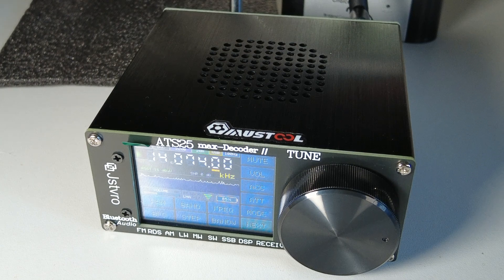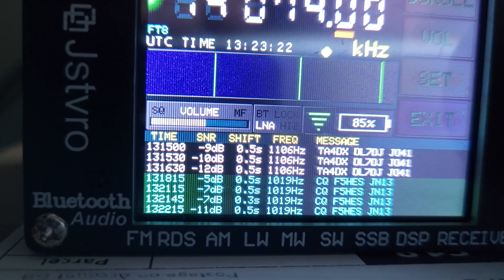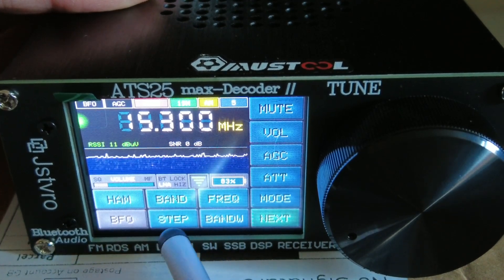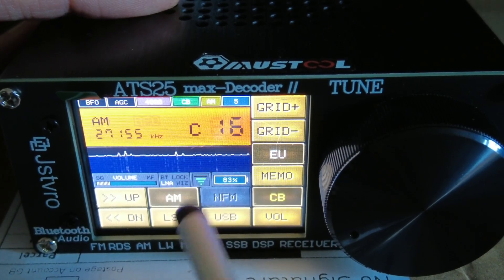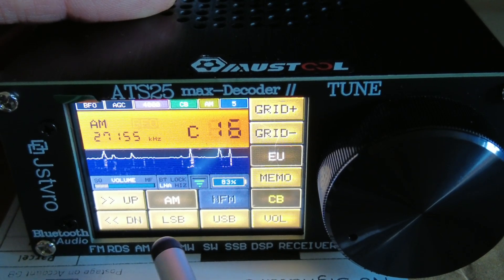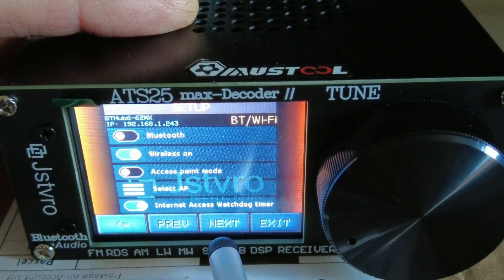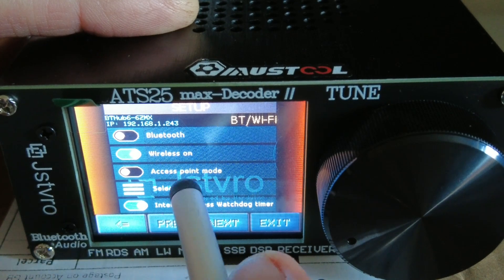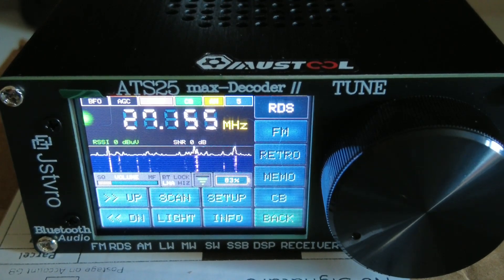Decoding FT8 Signals with the ATS 25 Max Decoder 2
See if the Max Decoder 2 can receive FT8 successfully using just the telescopic whip. I also walk through the basic menu system of the radio that we need to use to set it up successfully.